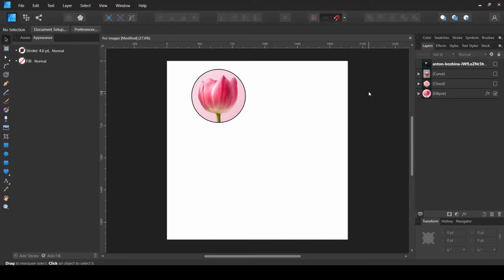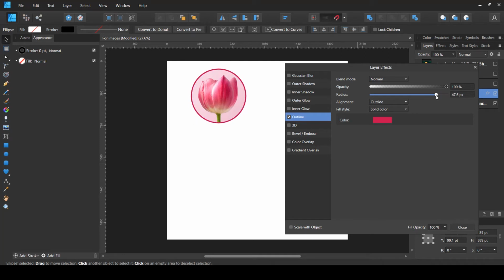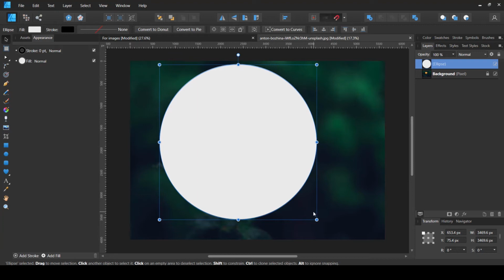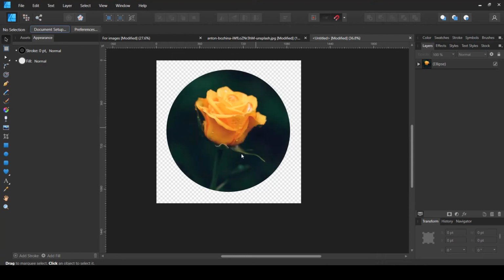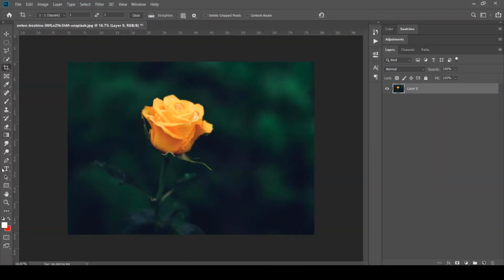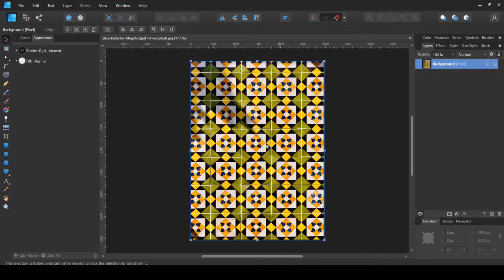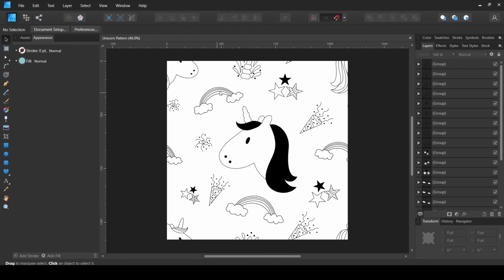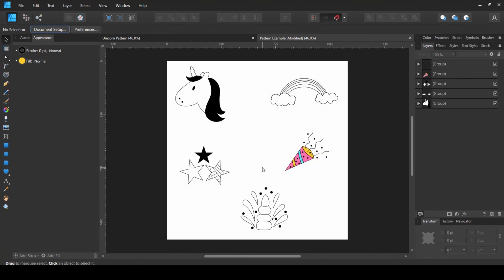Redbubble | Sticker Tips to Increase Sales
In this video I share some tips regarding formatting your stickers for redbubble to increase potential sales.

00:00 What's in this Video?
00:39 Intro
00:45 Tips for Photographic Images
07:13 Tips for Geometric Patterns
08:15 Tips for Elemental Patterns
10:19 More to Watch